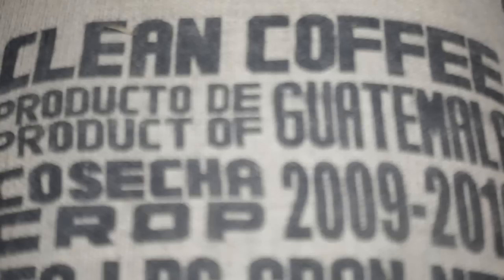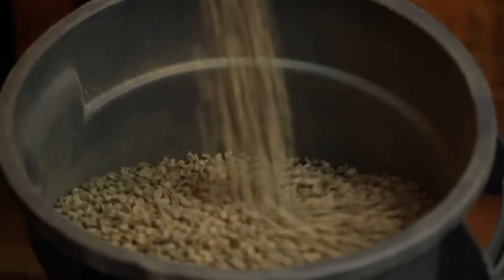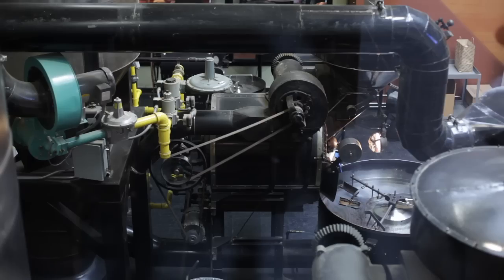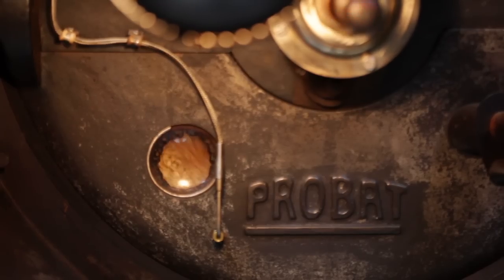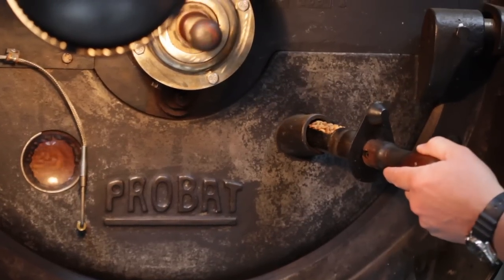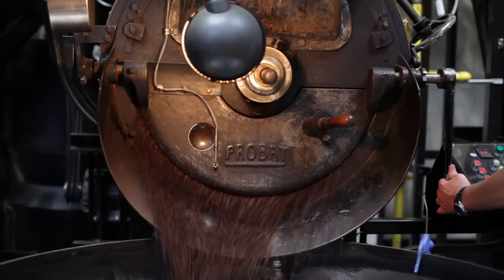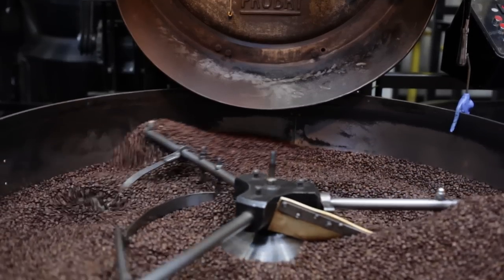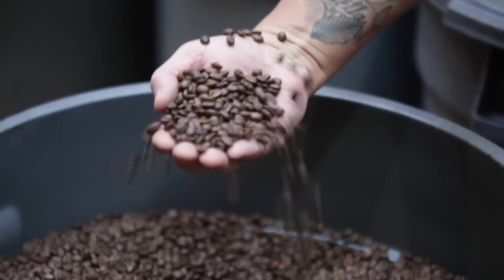Roasting at Caffe Vita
with Wade McIntire